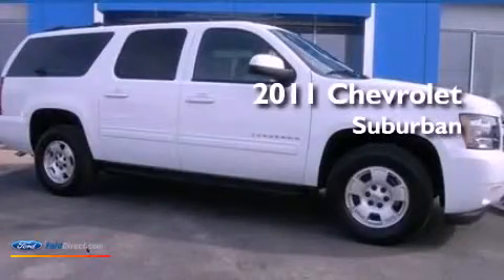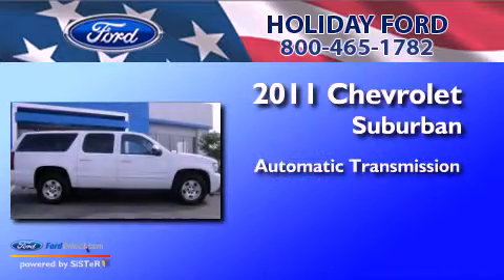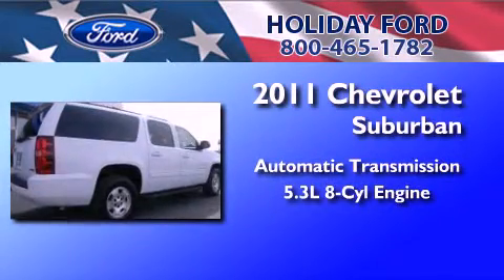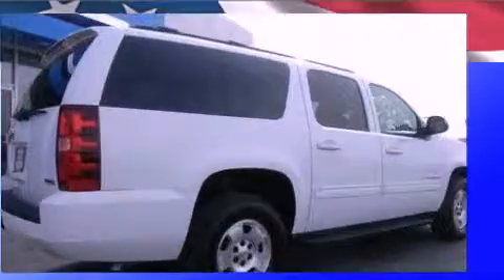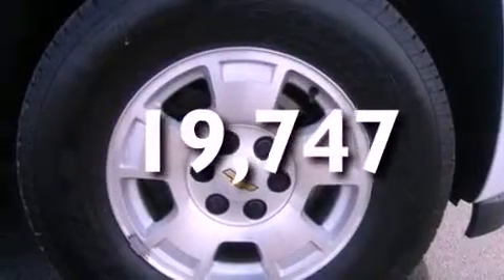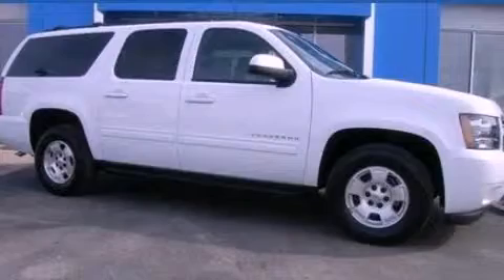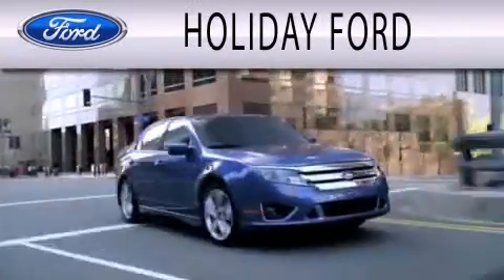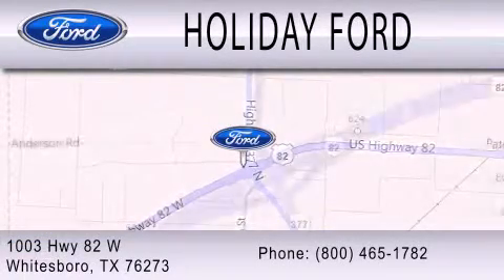2011 CHEVROLET SUBURBAN Whitesboro TX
Year : 2011
 Make : CHEVROLET
 Model : SUBURBAN
 Engine : 5.3L V8 16V MPFI OHV FLEXIBLE FUEL
 Trans . : 6-SPEED AUTOMATIC
 Exterior : SUMMIT WHITE
 Miles : 19,747
 Interior : EBONY
 Stock : CP350895